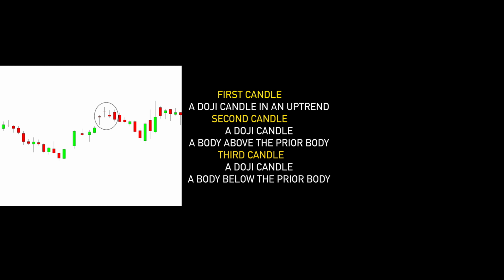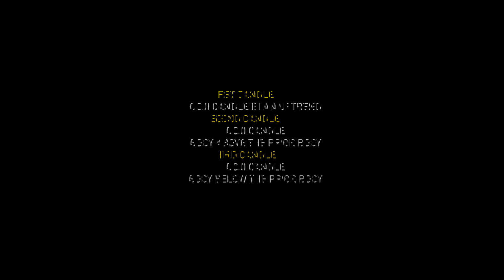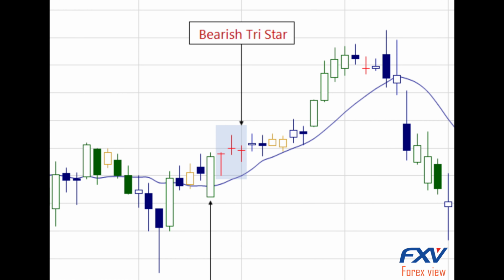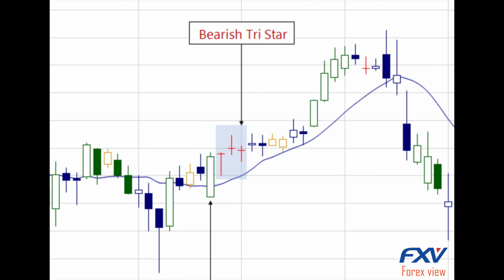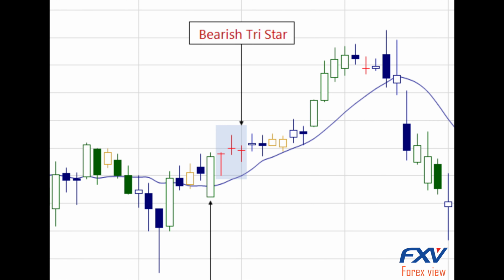Bearish Tri Star - Candlestick pattern trading strategy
The Bearish Tri-Star pattern is a three-line bearish reversal pattern which all three lines are doji candles (any doji candle, except the Four-Price Doji).

The middle doji (second line) is above the others. The shadows do not matter.

The pattern needs to be confirmed on the following candles, that is the nearest support zone or a trendline has to be broken. The market context, in which the pattern appears, is crucial.